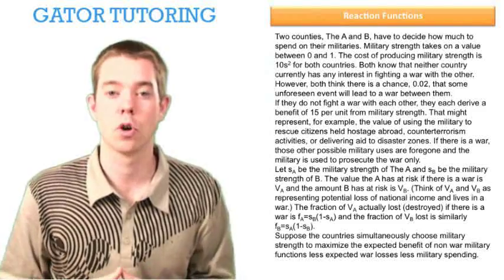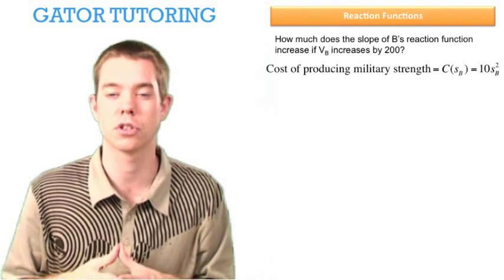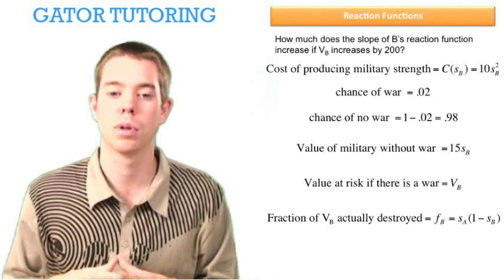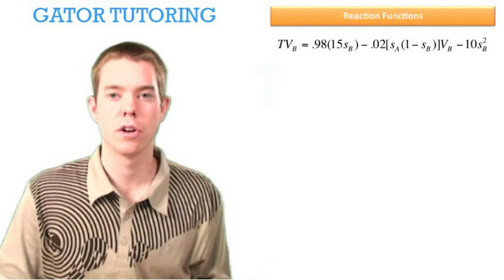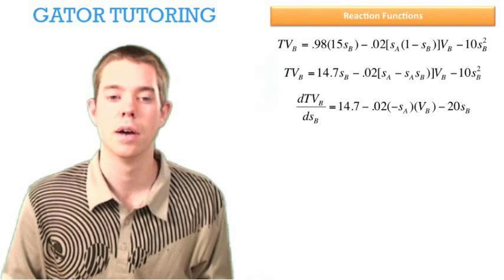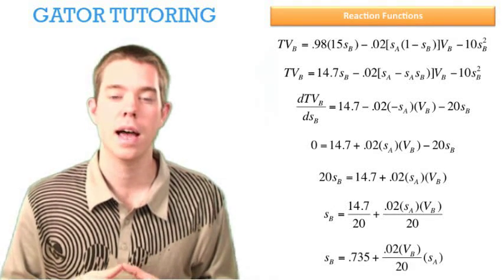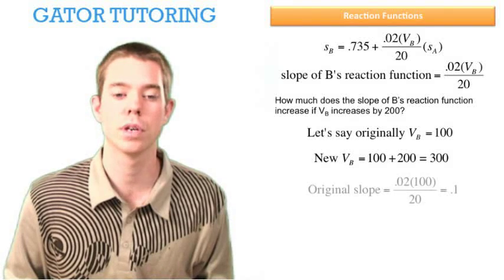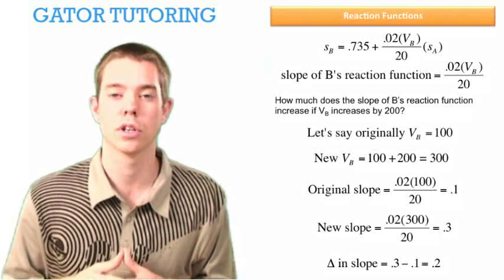Simultaneous Move Game - Game Theory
This video explains how to solve a simultaneous move game.